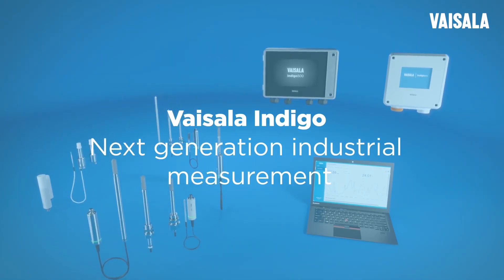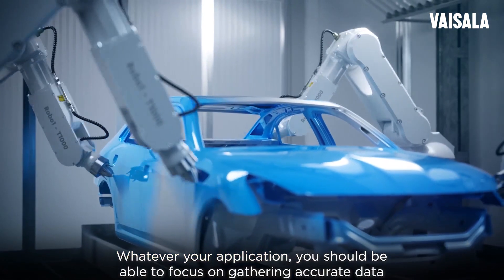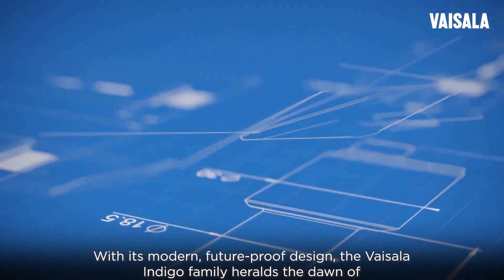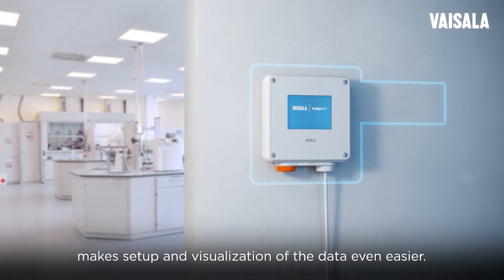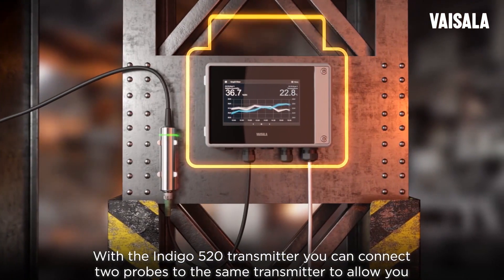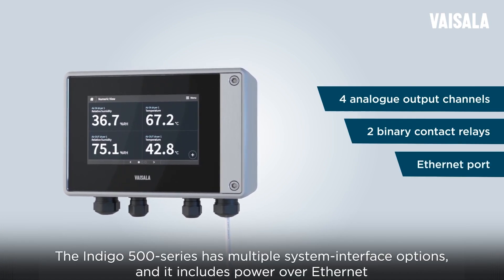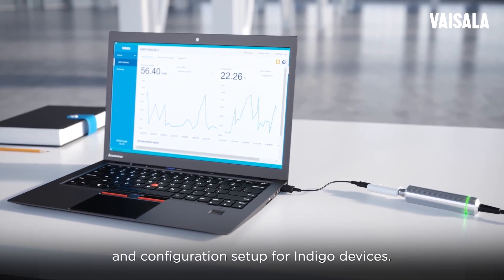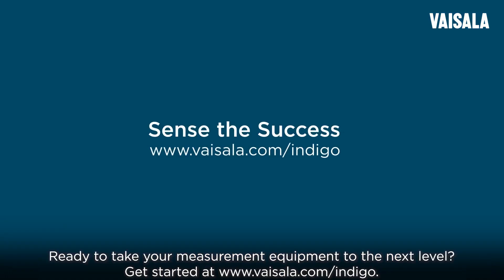Vaisala Indigo family measurement system for industrial processes and facilities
The Vaisala Indigo family is a customizable instrument platform designed to improve process measurements. The Indigo family's key feature is modularity. It contains a selection of transmitters, interchangeable smart probes that measure various parameters, and software for easy interfacing and monitoring of data. Choose any probe and connect it with any of the transmitters, or integrate the probes into other systems. The Indigo platform is built on top of Vaisala’s self-produced, core sensor technologies.

Whether you measure humidity, temperature, dew point, moisture in oil, carbon dioxide, barometric pressure, or vaporized hydrogen peroxide, the accuracy and long-term stability of Indigo-compatible probes are in a class of their own. The probes deliver repeatable measurement with high resolution, providing you with data that you can rely on, which helps you to make better decisions – over the long term.

What are the benefits of using two probes measuring two different parameters?
Often an environment or process requires monitoring in multiple locations, and for a number of different parameters. It is common to be monitoring both the inlet and exhaust conditions of a single process to ensure product quality and energy efficiency. When the mounting space is limited, one transmitter with two probes is a useful and practical choice, for example, in oil processing facilities with multiple oil dehydrators, or bread-proofing (multiple ovens) where one transmitter could monitor two separate ovens.
Ensure incubators maintain desired conditions, including temperature, humidity, and CO2 concentration with Vaisala's reliable instrumentation.

observations for a better world, with space-proof technology and even exploring Mars and beyond.